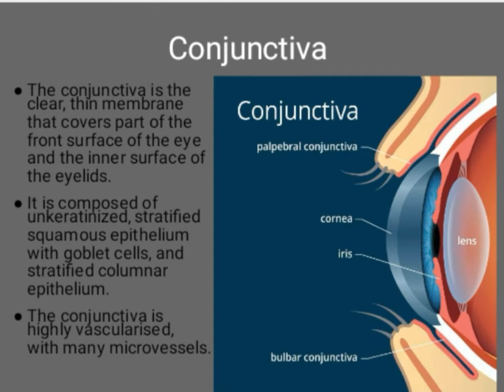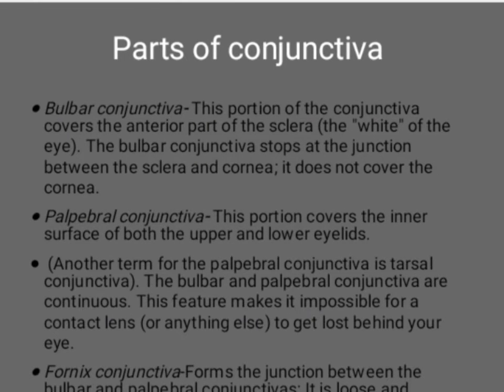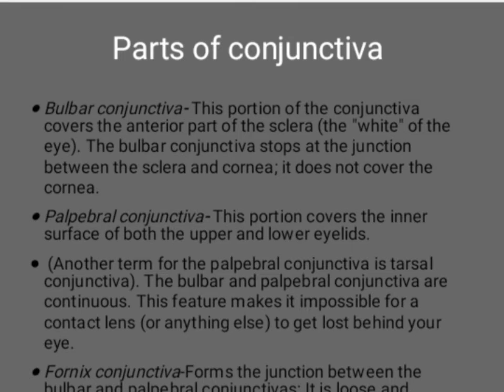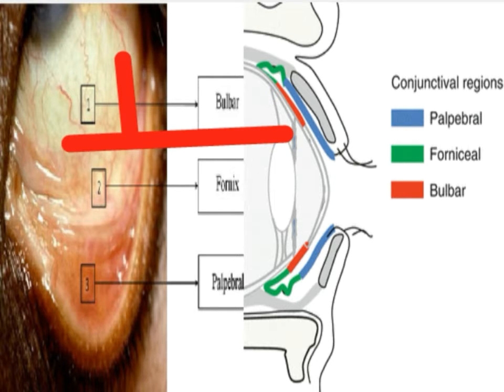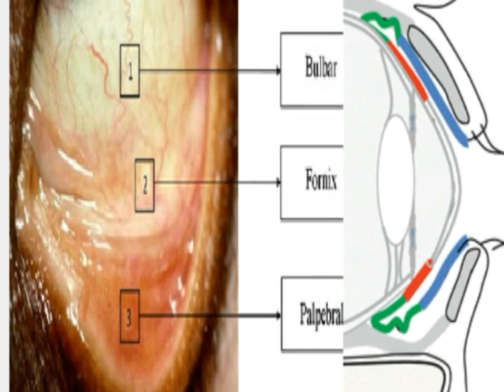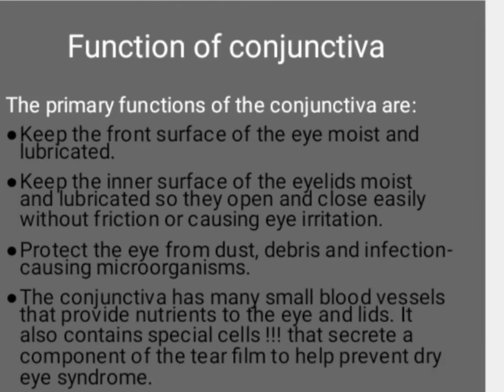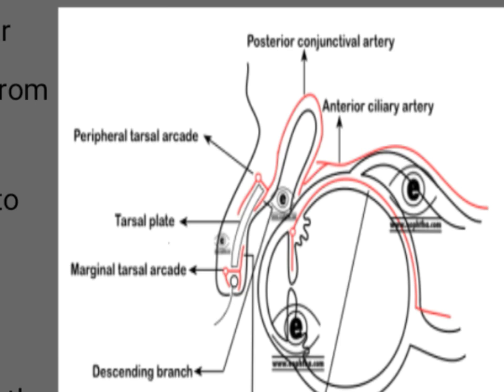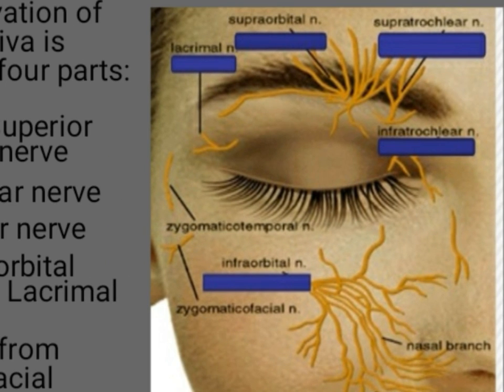Conjunctiva... In detail ...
Conjunctiva and its parts with blood and nerve supply ... Explained in detailed here...